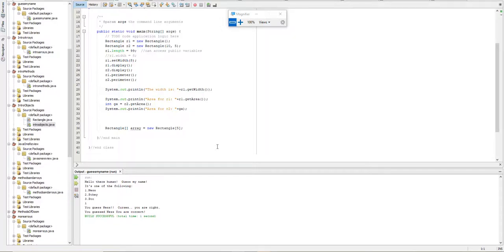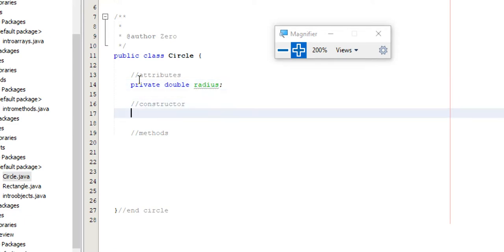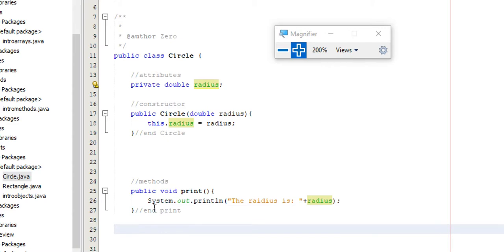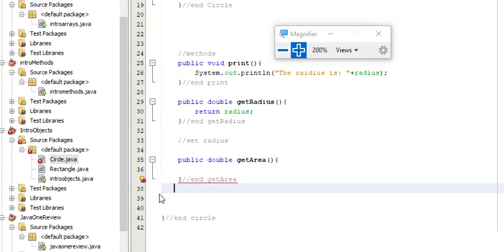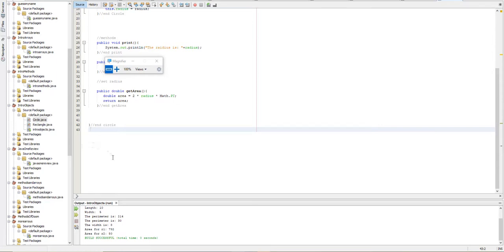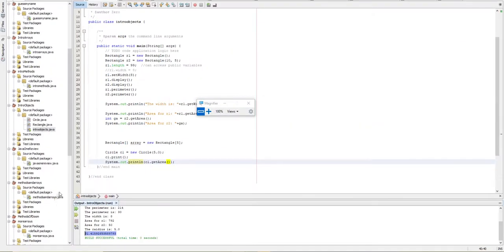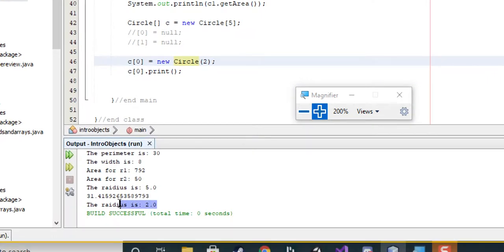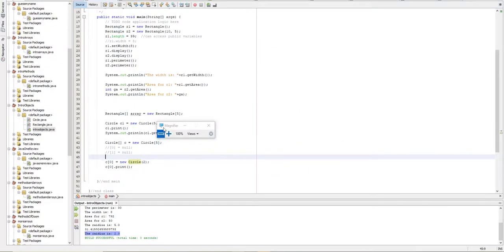More Objects Java Two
Creating more objects in Java